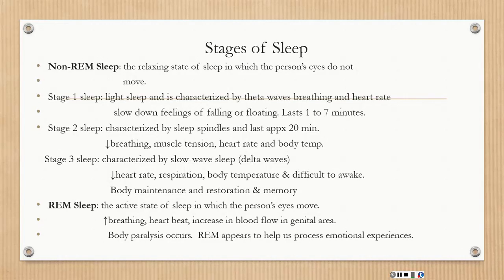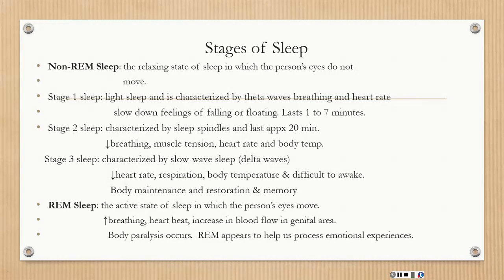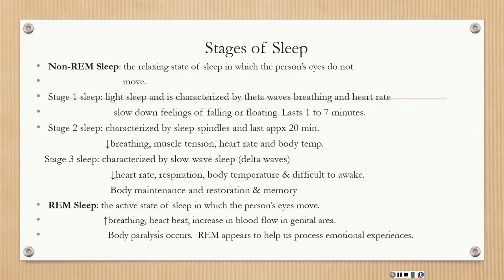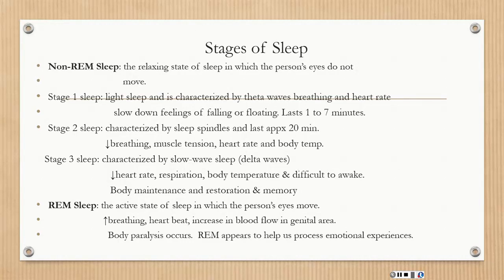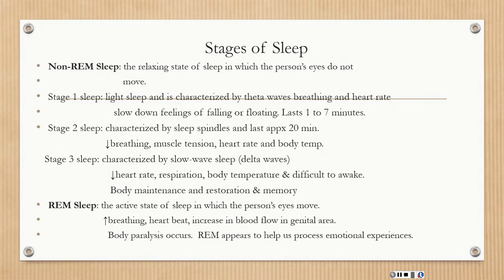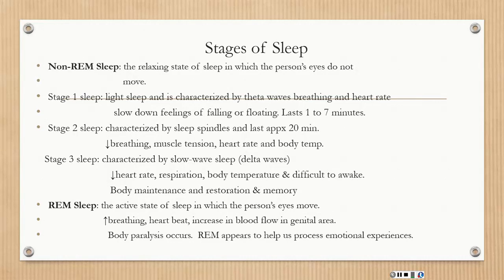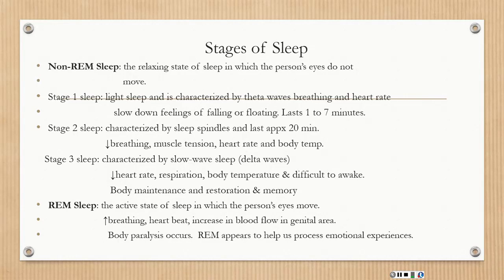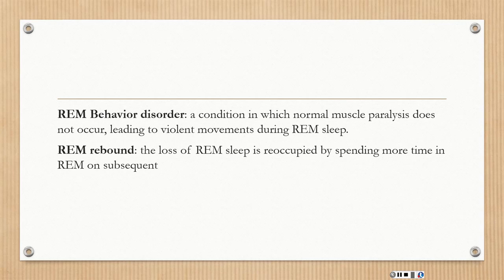4.4 Describe the sleep stages we progress through during a typical night of sleep.